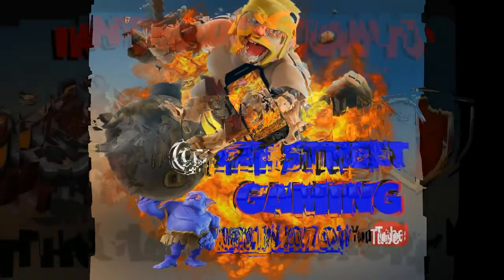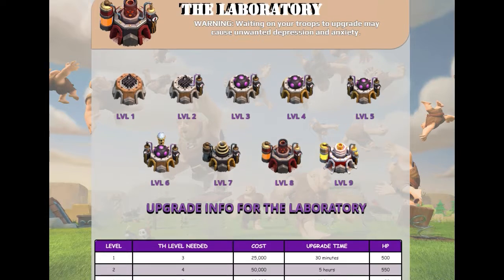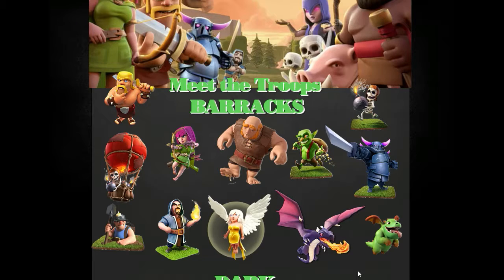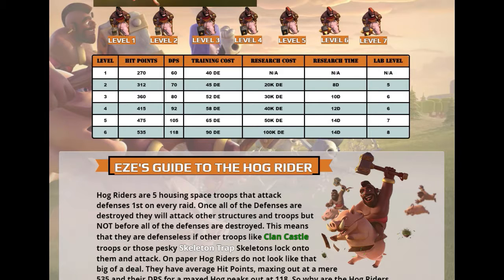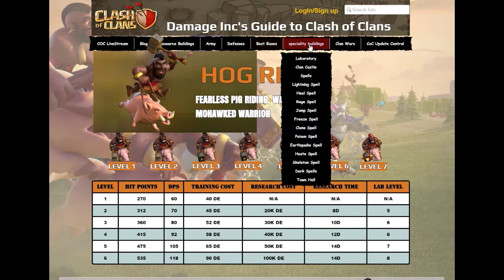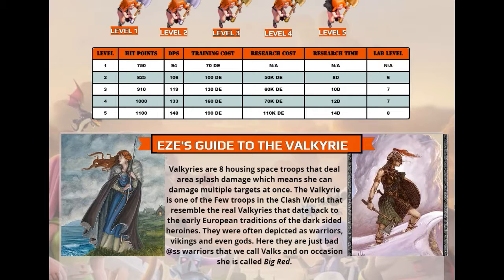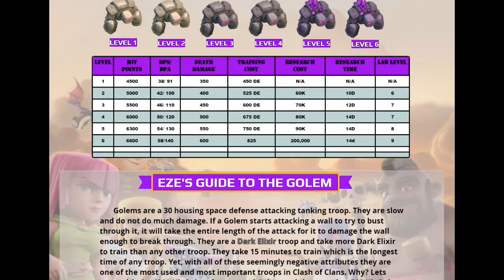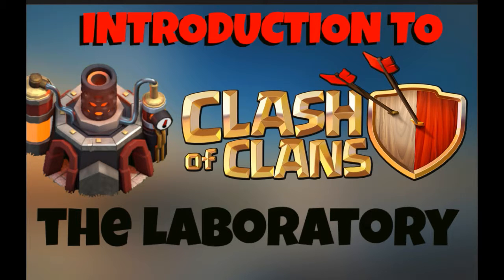clash of clans | Intro to CoC | The Laboratory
This video covers the #1 mistake made by all new clasher. If you DO NOT DO THIS you will fly through your upgrades!